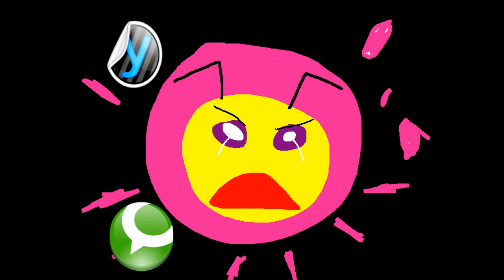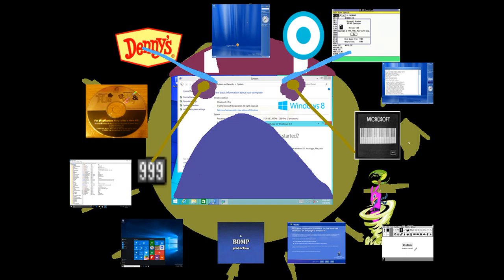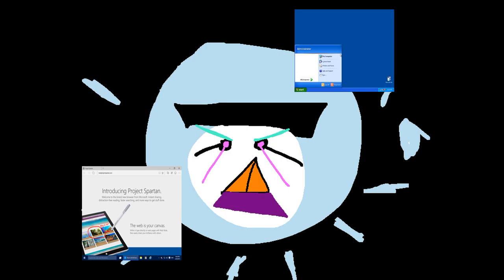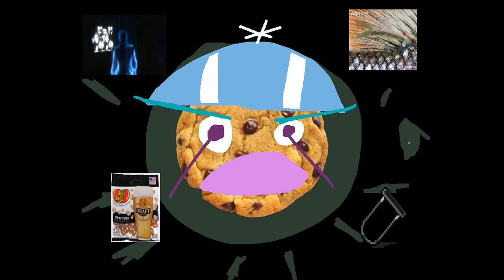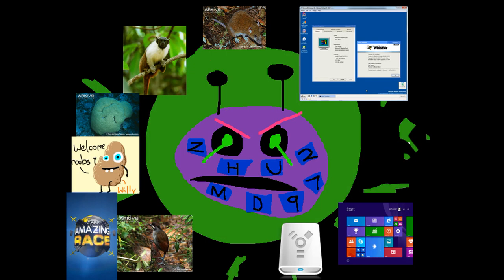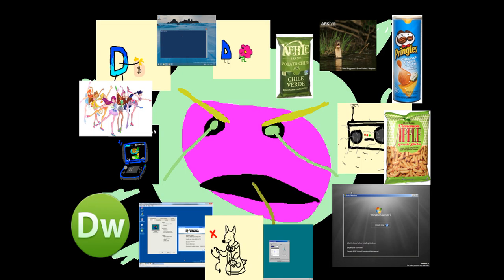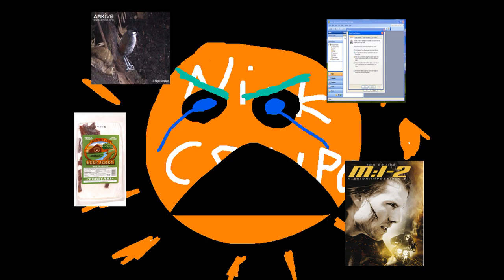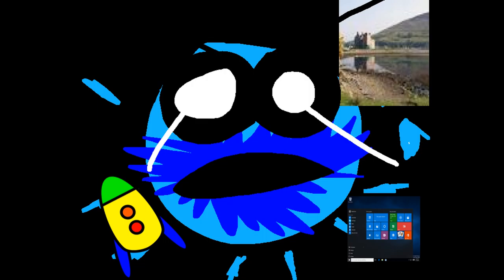All Csupo's Blooper 2 And Jokes Lol Random